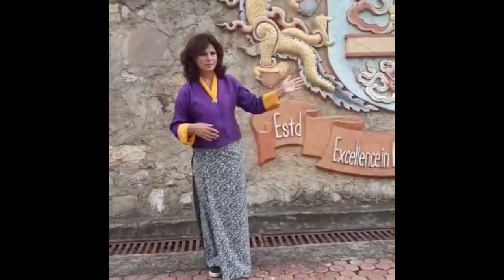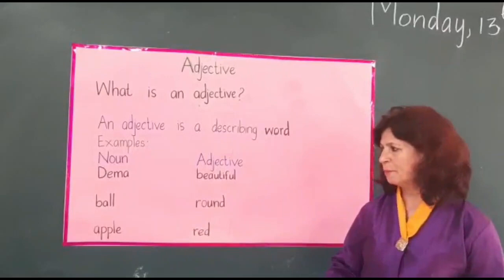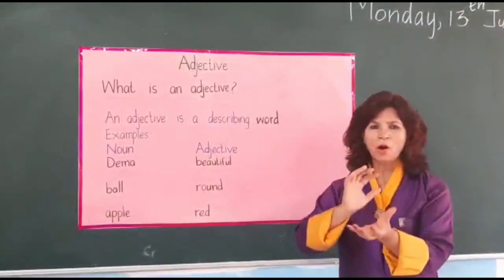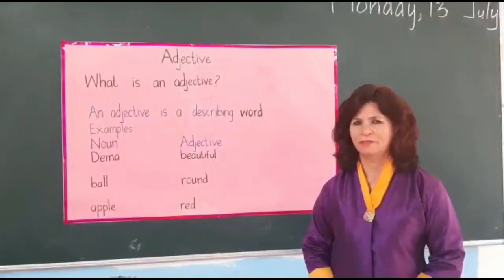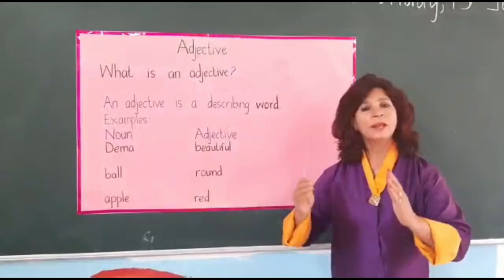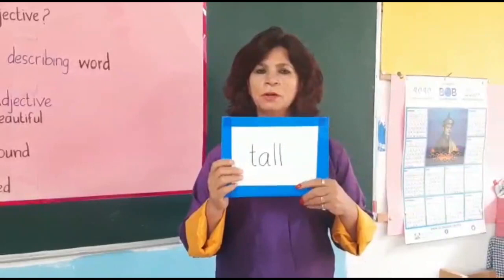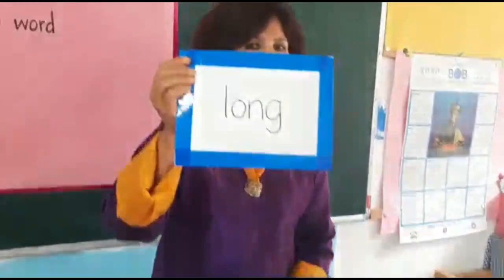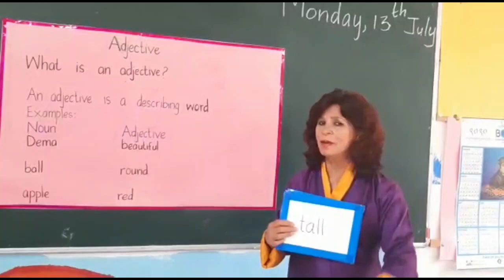English Lesson by Manju Sharma